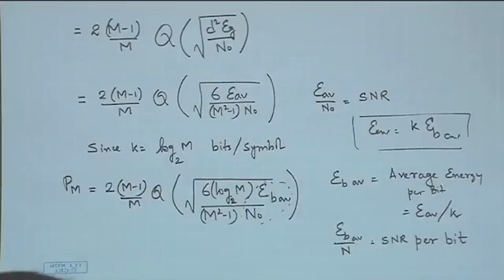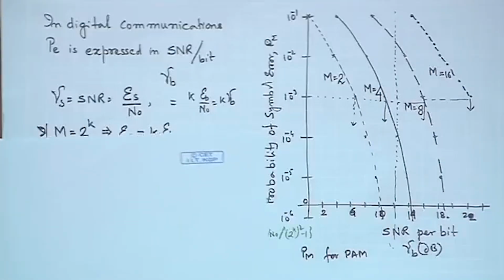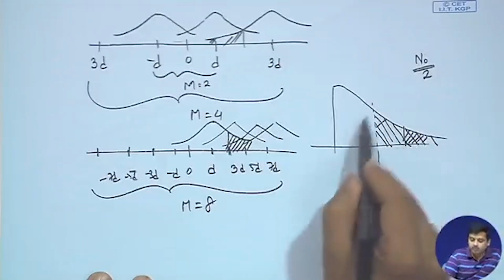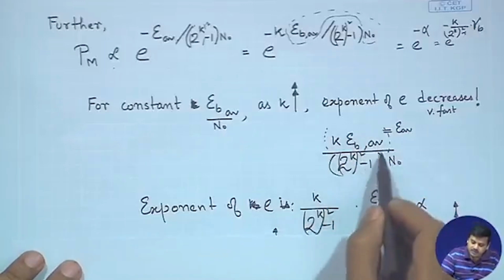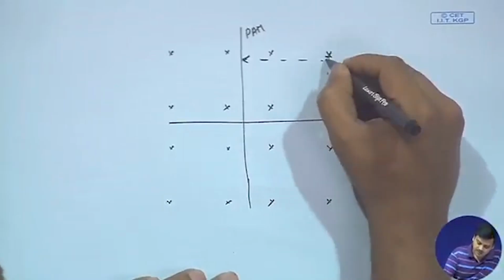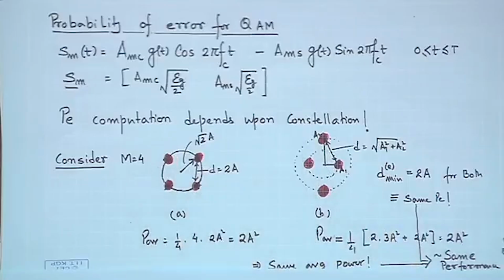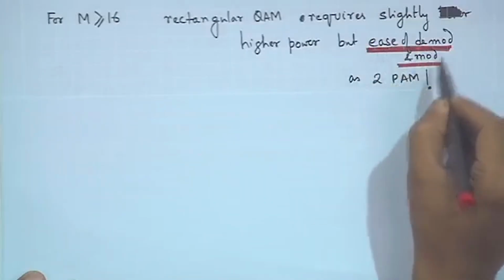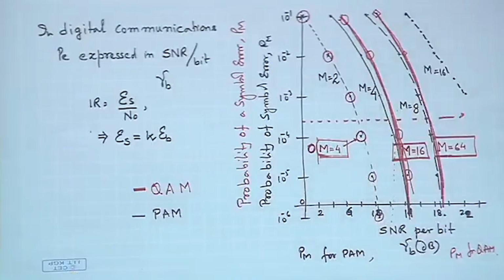Performance of Digital Modulation Techniques (Contd.) 2